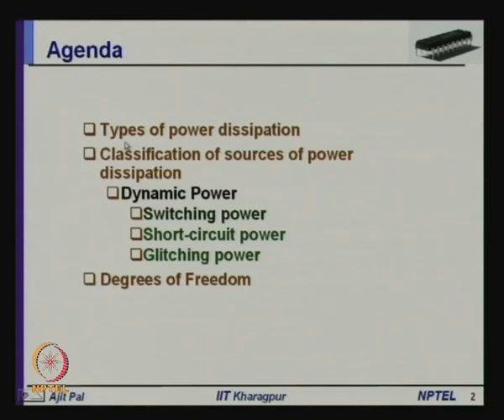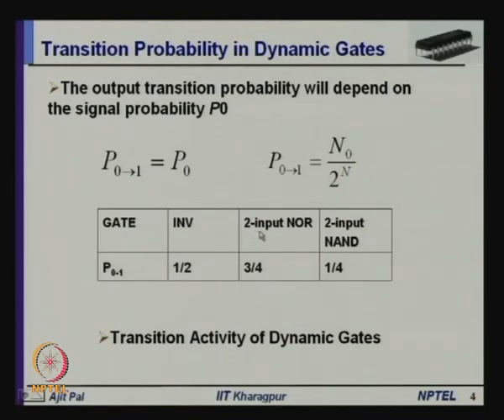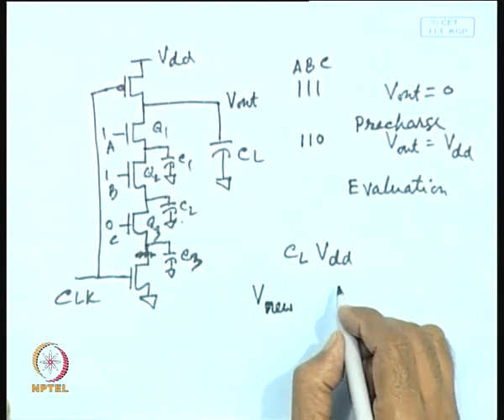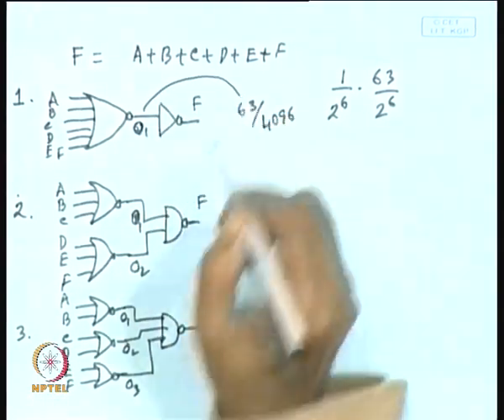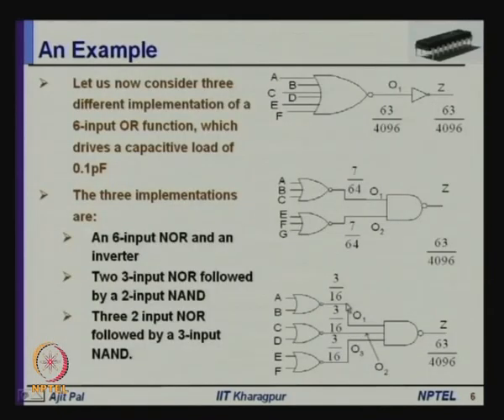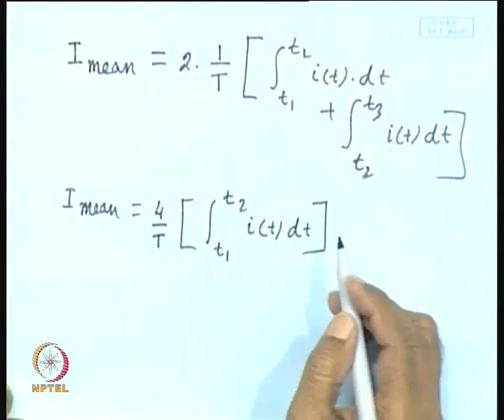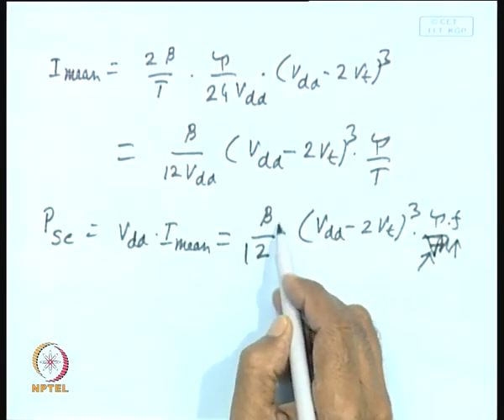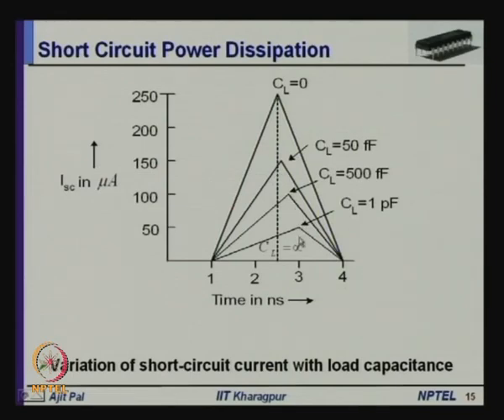Mod-01 Lec-20 Dynamic Power Dissipation